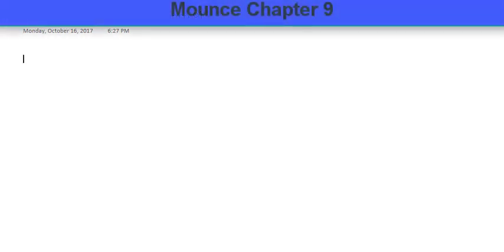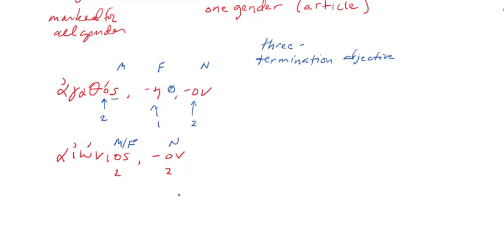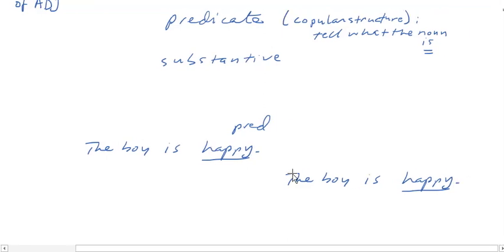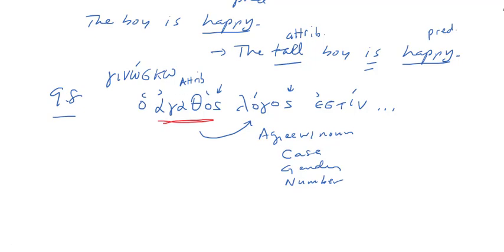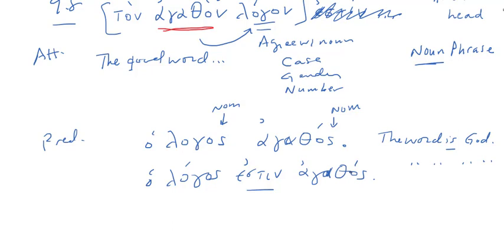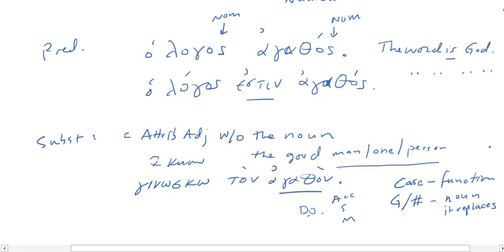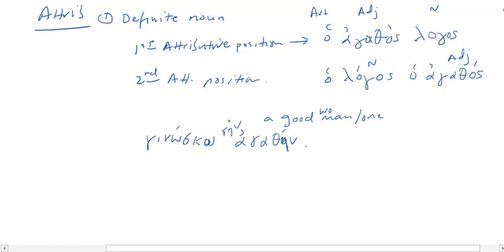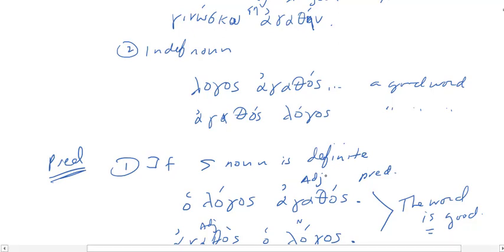Greek Mounce 9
Covers Ch. 9 of Mounce's Basics of Biblical Greek.